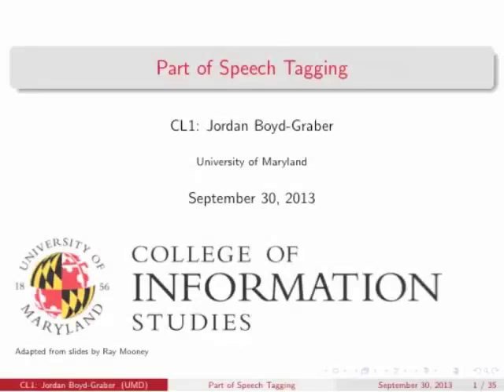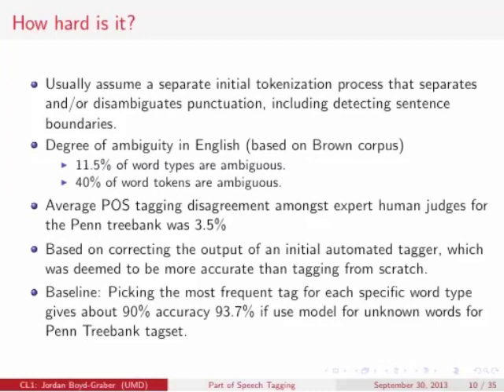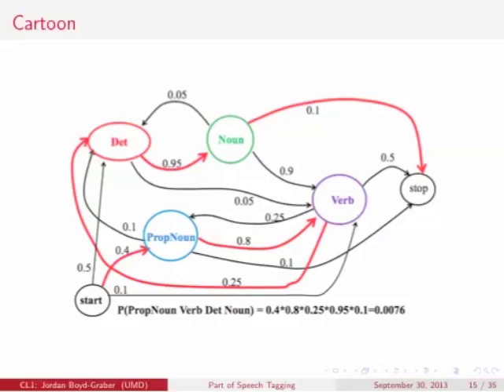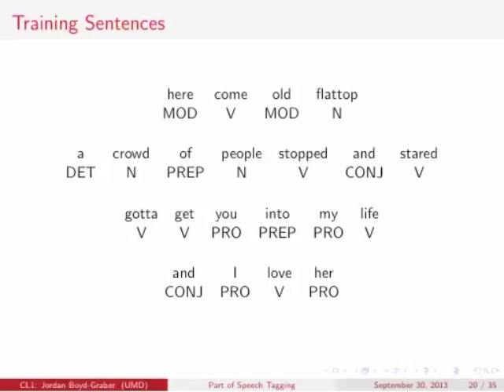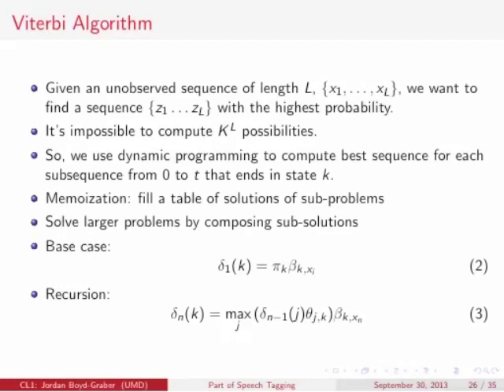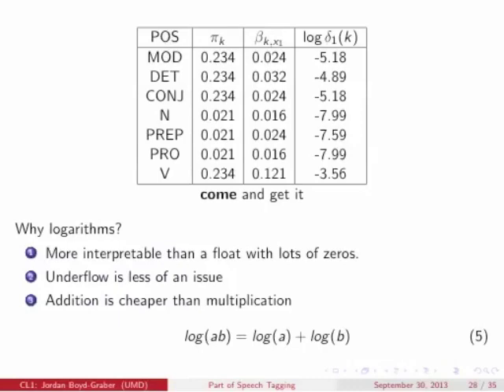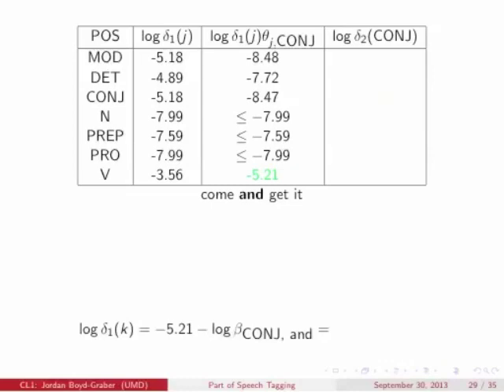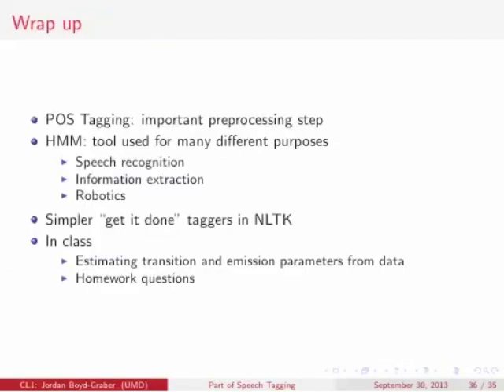Computational Linguistics I: Part of Speech Tagging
There's an error defining the transition matrix.  It should be \theta_{i,j} = p(z_n = j | z_{n-1} = 1), not \beta.